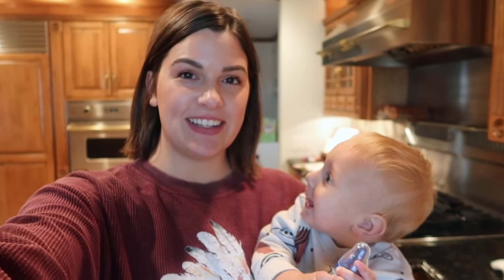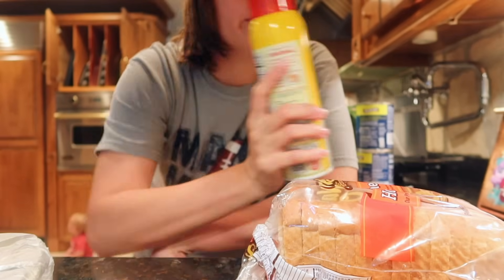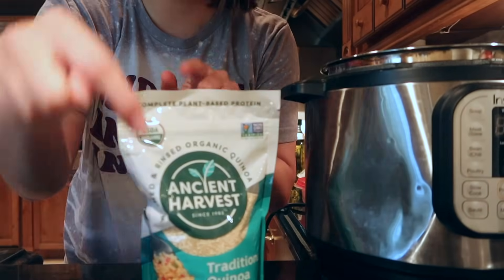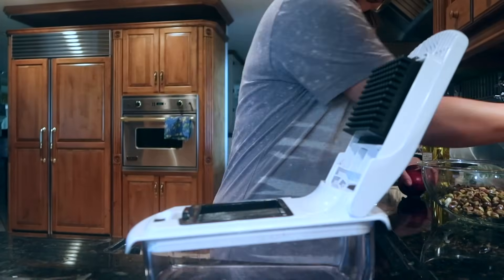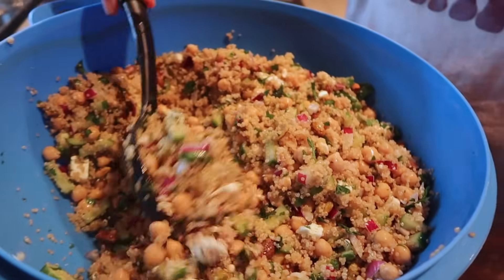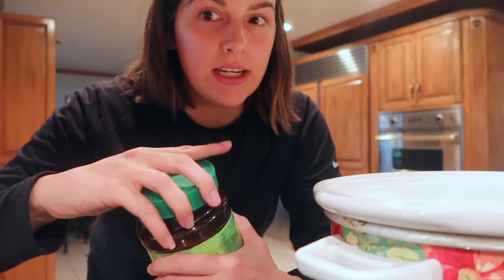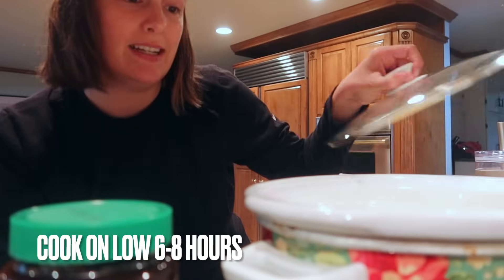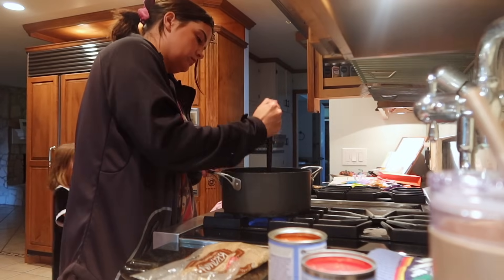FEEDING MY FAMILY OF 6 ALL WEEK | MEALS ON A BUDGET FOR LARGE FAMILIES | EASY RECIPES TO COOK @ HOME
HEY GUYS! In today’s video I am sharing with you what I am cooking for my family of 6 for the week! These meals are all budget friendly and delicious! Video details down below! I hope you enjoy!

Veggie chopper

*make sure to turn your phone sideways to see the cart to checkout*

MAKE SURE TO CHECK YOUR SPAM FOLDER!

FRITO PIE
2 lbs ground beef
chili packet for seasoning
chili beans
diced tomatoes
black beans
add water to make more liquid like
corn bread i used

POTATO SOUP
2-3 quarts of milk
5 lbs of potatoes peeled and chopped
2-3 tbs of chicken boullion powder
cook on low for 6-8 hours and then mash some of the potatoes
tops with your fav toppings!

TOMATO SOUP
(add cream or milk to make it creamy)
BUSY DAY SOUP

1 lb elbow noodles
1 lb ground beef
1 lipton onion soup packet
1 can diced tomatoes
1 frozen 12 oz bag of veggies